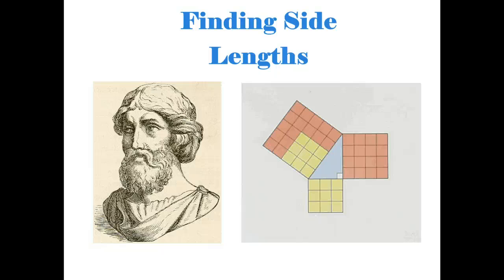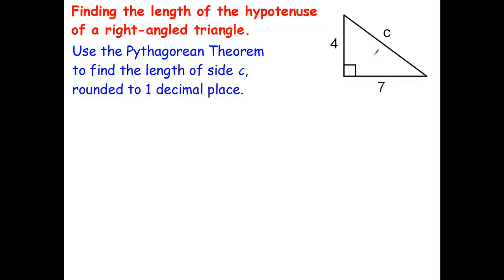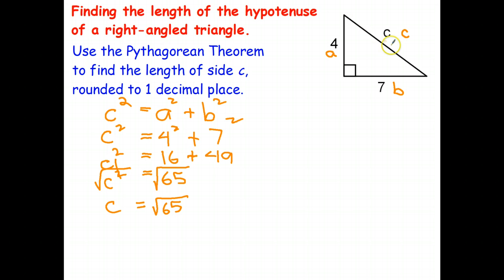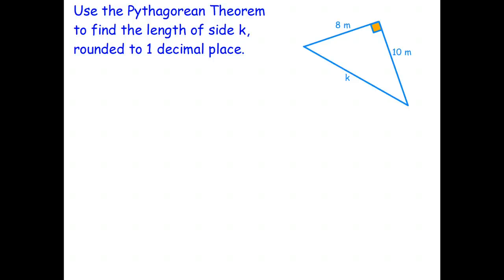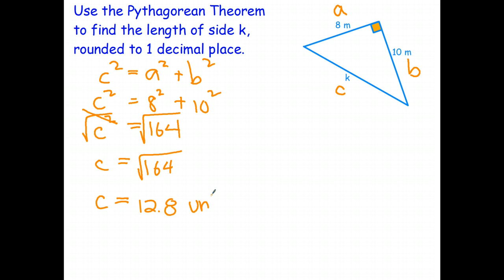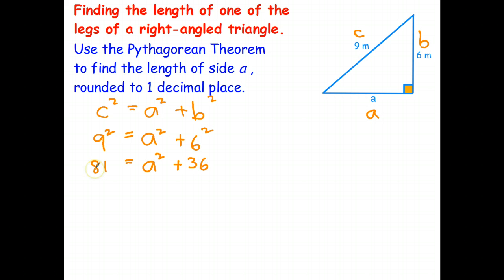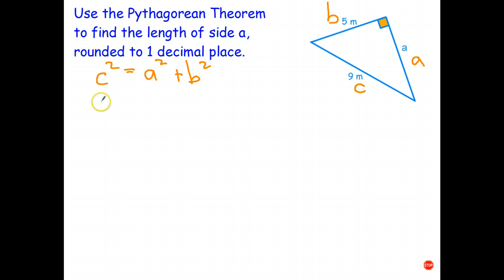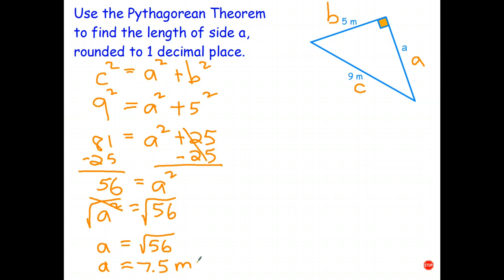Finding Unknown Side Lengths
In this video, we use the Pythagorean Theorem to find the lengths of unknown sides of a right-angled triangle.